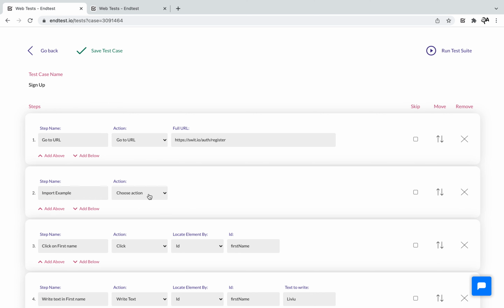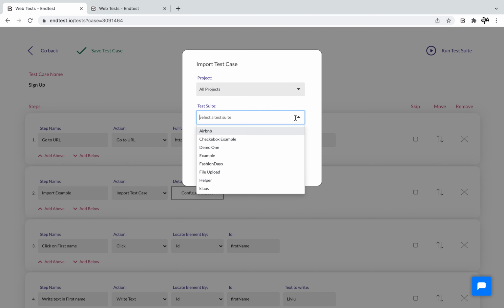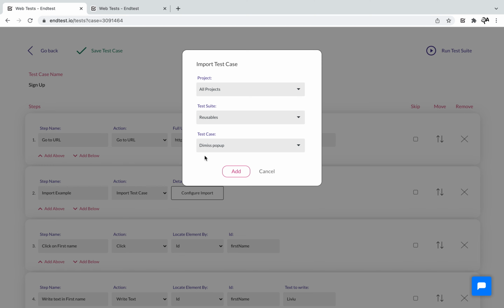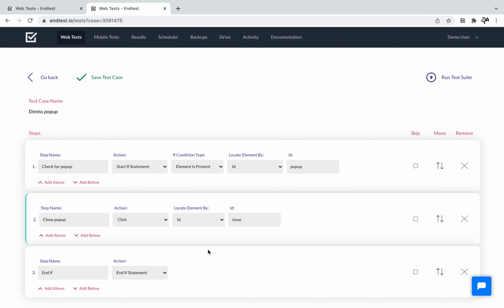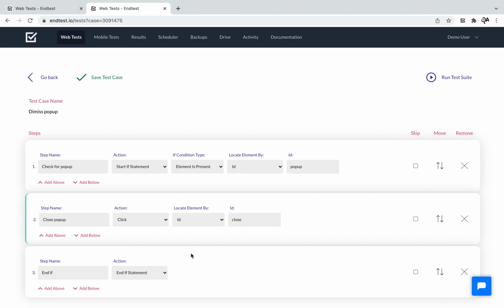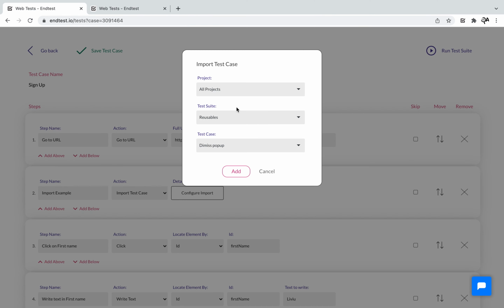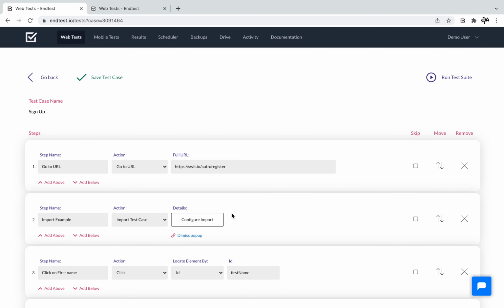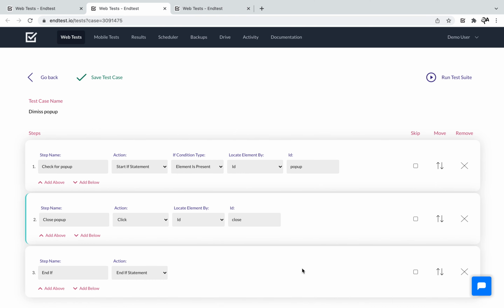Endtest - How to Import Test Cases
This video shows you how to import test cases in Endtest.